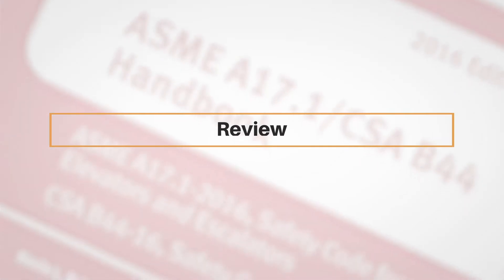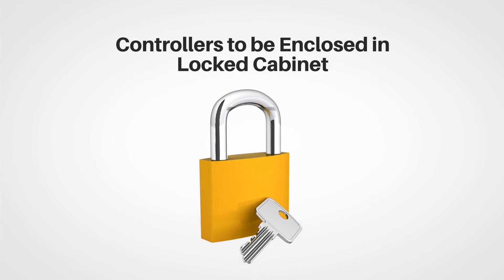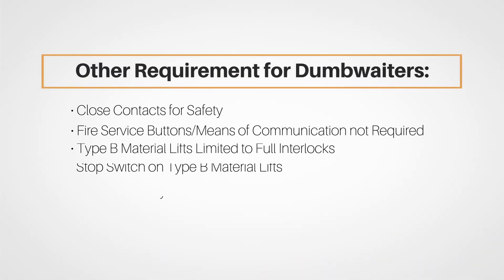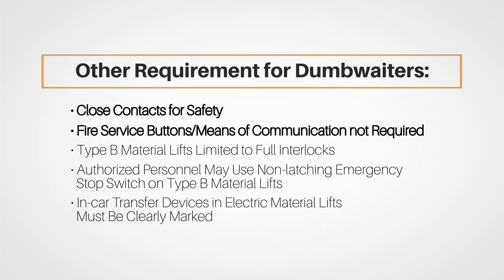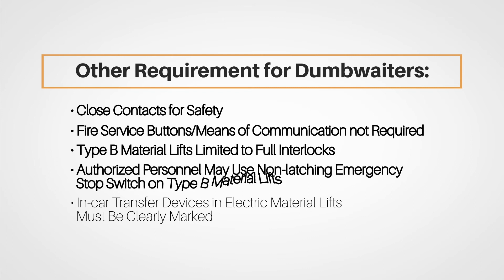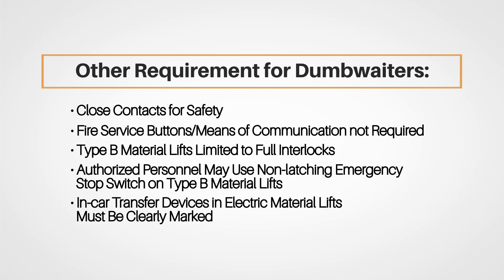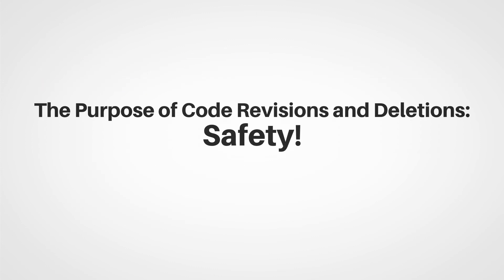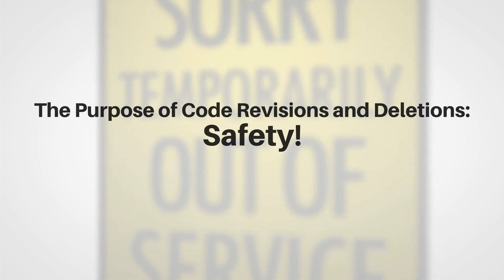Conclusion to Part 7 Revisions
These are just a few of the new requirements found in Part 7. Wherever possible, the editors of the 2016 Codebook made changes to prevent bodily harm to users. That’s what the majority of the revisions, new codes, and deleted text amounts to: safety.
When you are ready to begin your course, come see us